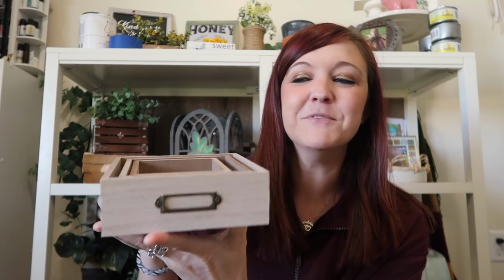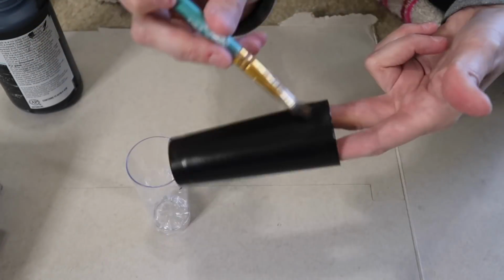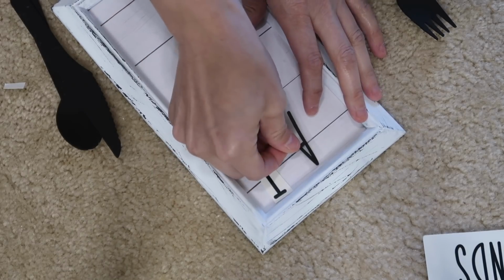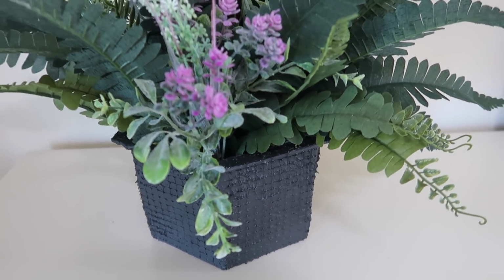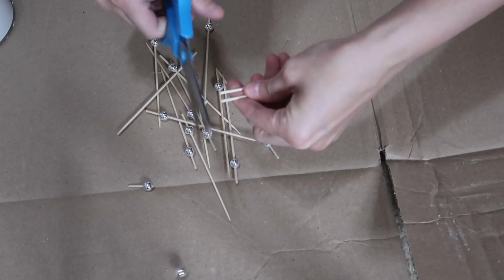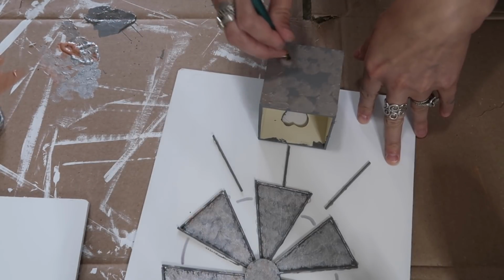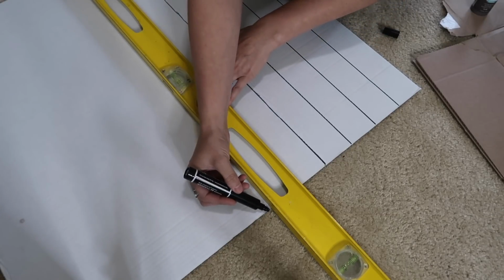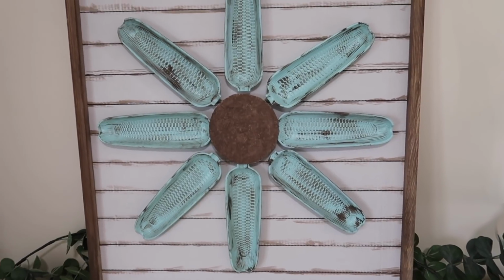NEW DOLLAR TREE FARMHOUSE DIY DECOR | SIMPLE AND EASY DIY HOME DECOR | DOLLAR TREE MYSTERY BOX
Products Purchased on Amazon for Essential Oils:
*Quinns Castile Liquid Soap:

Craft Organization:
*Peg Board Accessories:

Shark Rotator Vacuum: